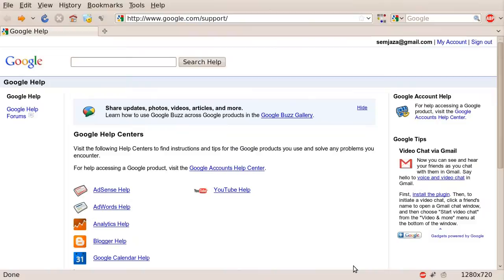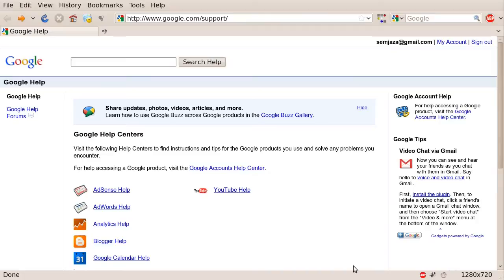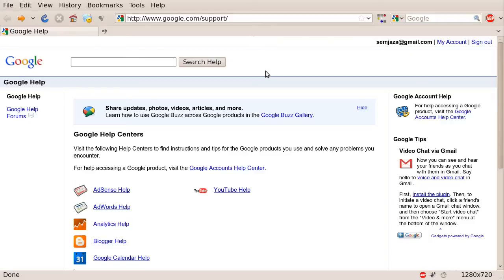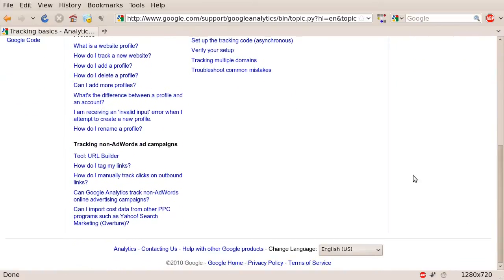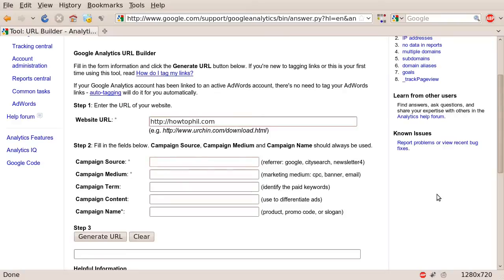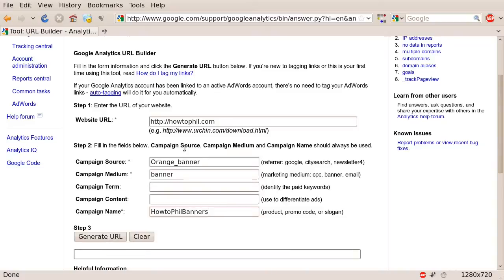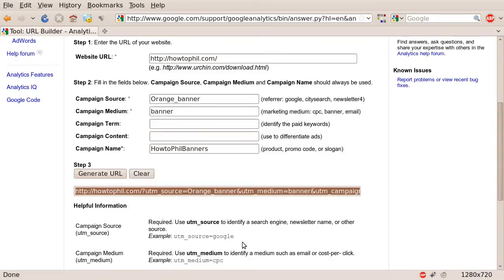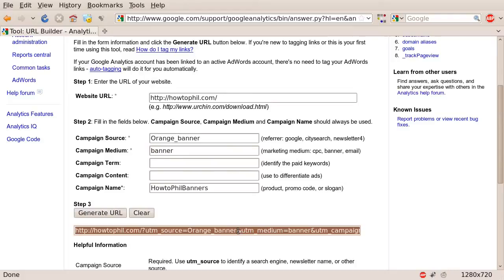How To Tag URLs Using The Google Analytics URL Builder Tool - HowToPhil